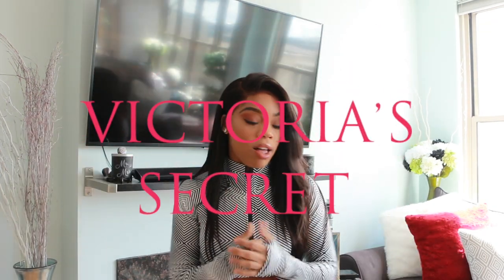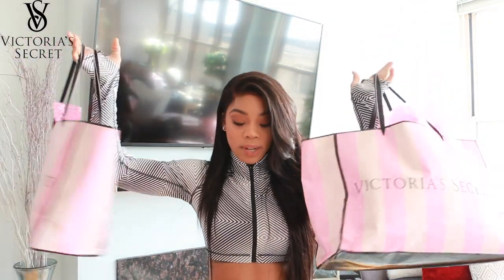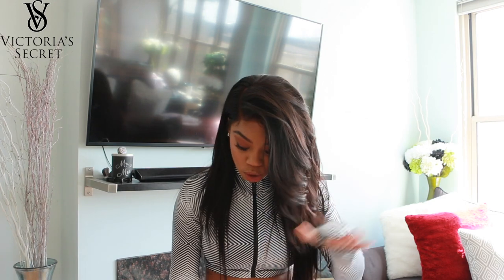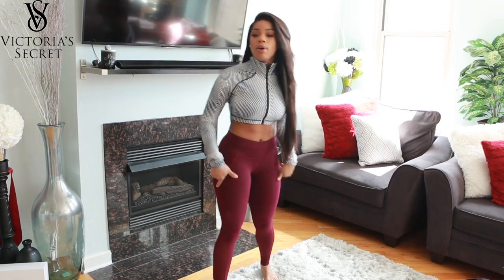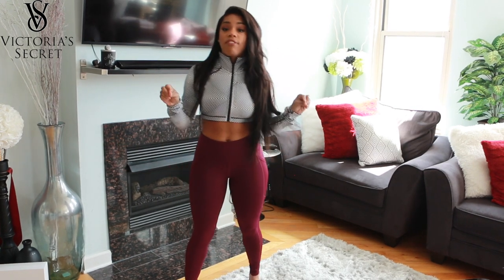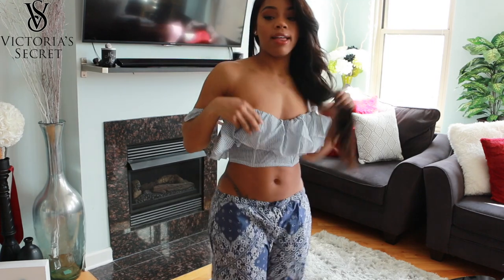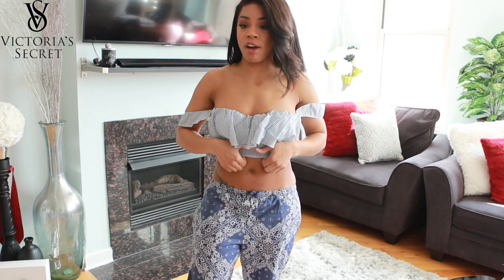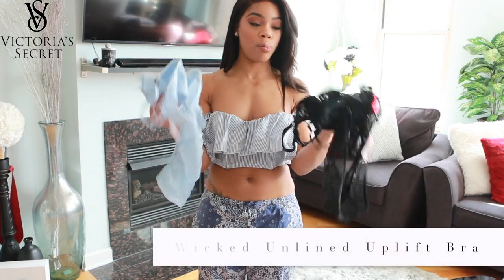Victoria's Secret Try On Haul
Hey Everyone,

Today I have a Victoria Secret Try On Haul. This was recorded prior to the Semi Annual Sale...That video will be up as soon as all of my items are in. I'm pretty sure that one may be larger than this one. Also, I know that it has been a while since I recorded a video, but you can be sure that it's because a lot has been going on in my personal life. Things happen, but I'm trying my best; especially with this move. Hopefully you all enjoy this video. If you have any comments, questions or concerns; drop them below and I'll try my best to answer them. Nonetheless, until next time

TTYL,
~Lola

👻: Lola_mccall

Some Items could not be found, but for the ones I could find I listed them below as some items are sold in store or online only.